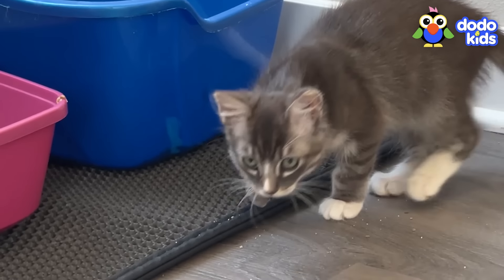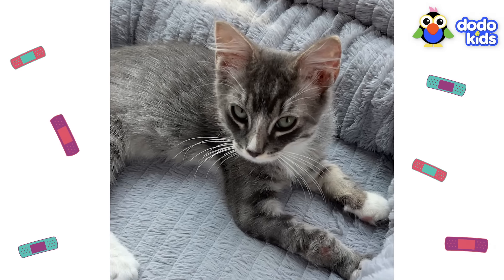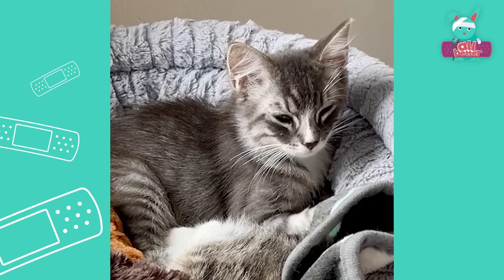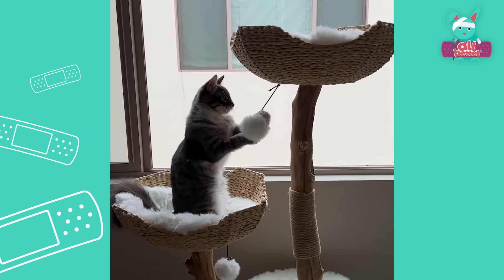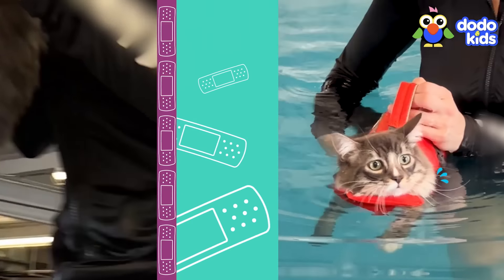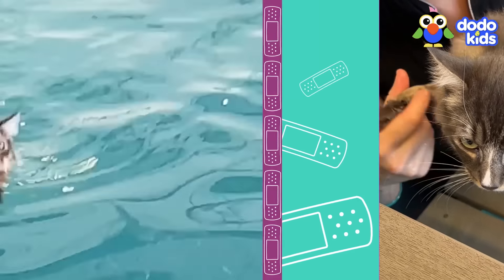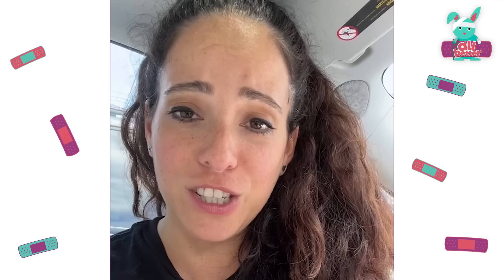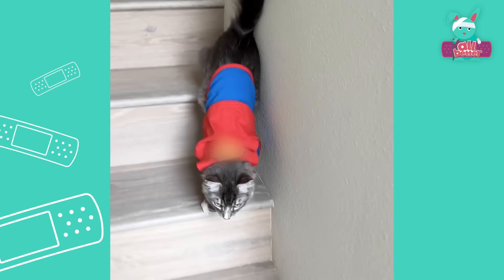⚡ ZAP! Can Electricity And Water Heal This Kitten’s Injured Leg? | Dodo Kids | All Better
Sebastian the cat injured his paw as a baby, and it never healed right. Now it hurts for him to walk! But don't worry — his foster parents have a plan to help...it just might be a little SHOCKING!

For another special Dodo Kids video, here’s Bunny — a dog with stuck muscles who needs our help to get moving again!